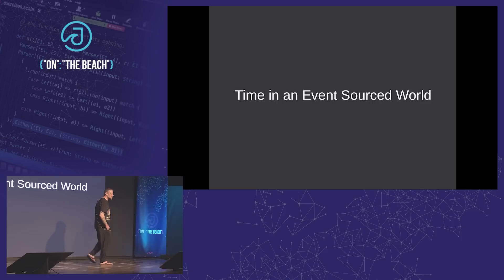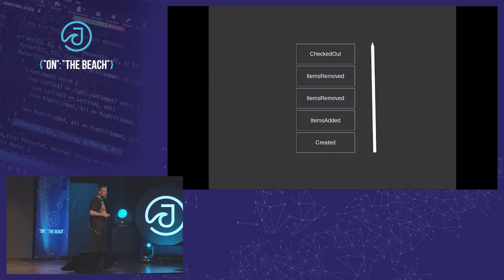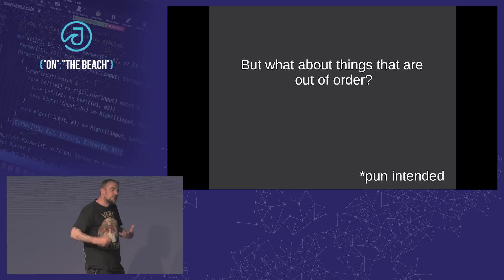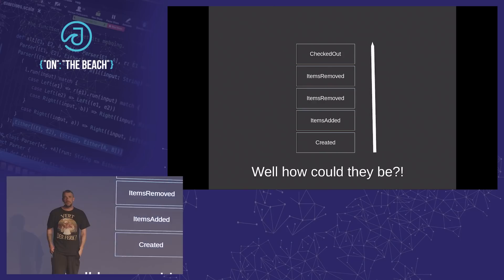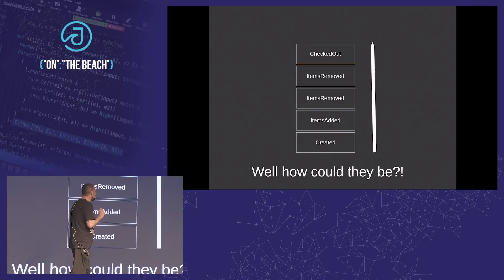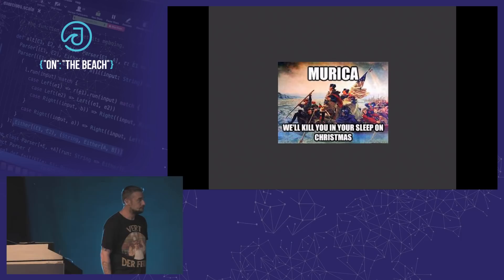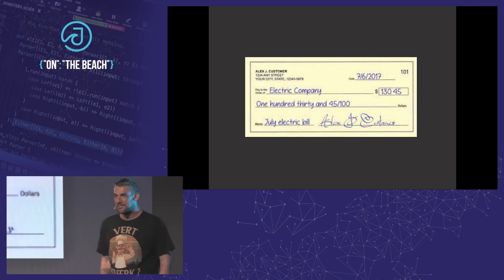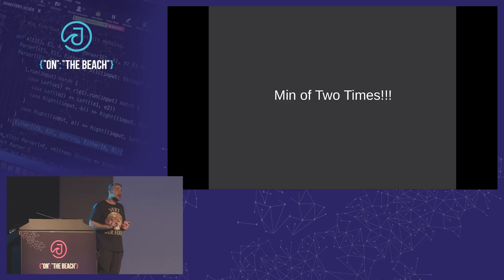JOTB19 - The Bizarre Mating Ritual Of The Whipnose Seadevil by Greg Young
If you're an angler fish, you have it rough. You spend your life in the deep sea. It's lonely. Mates are hard to find. What do you do? If you're the male Whipnose Seadevil, you spend your life exclusively in search of that elusive, life long companion. You take this task so seriously that you forgo physical development and accept a stunted life -- that is until you fix yourself to a female, and release an enzyme that digests the skin of your mouth and her body, fusing you and your new-found love down to the blood-vessel level. And so you
become dependent on her for survival, receiving nutrients via your newly formed shared circulatory system. In return, you provide valued sperm.

And therein lies the secret to building great software.

In this talk, Greg Young will make the case that polyandry and parasitic reproductive processes should serve as the model for programming. You'l learn how the Whipnose Seadevil adapts pragmatically to its deep sea environment and manages to accomplish what most of us as programmers only dream of: reduced metabolic costs in resource-poor environments and improved lifetime fitness relative to free-living competitors.

Don't miss this opportunity to learn from one of software's great visionaries!